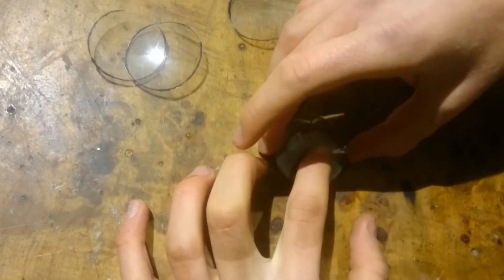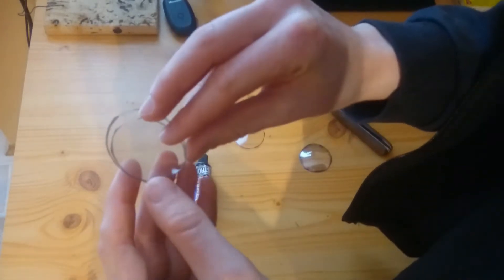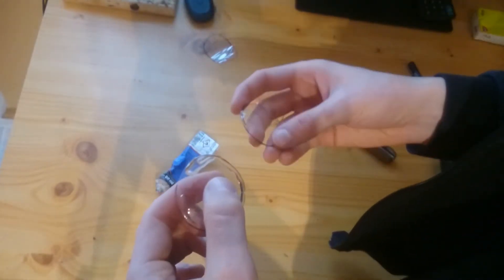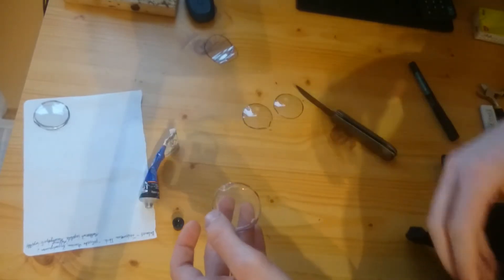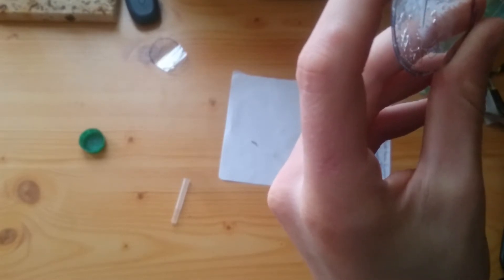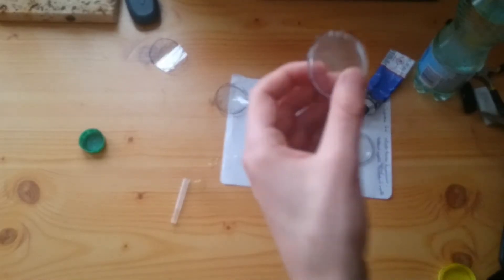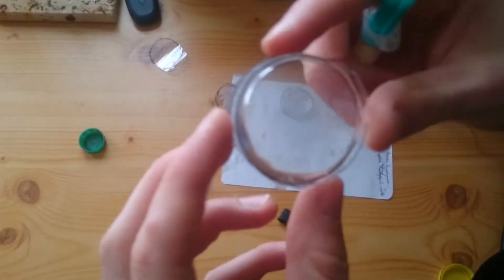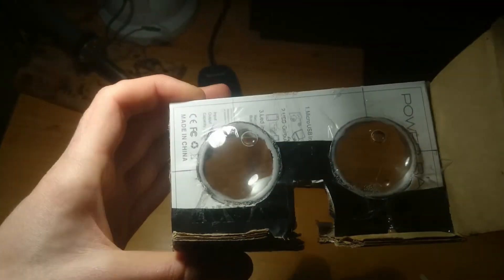How to Make Your Own Lens for Cardboard VR! (last video update)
Hi! Here's how i upgreaded my vr lenses. Enjoy!